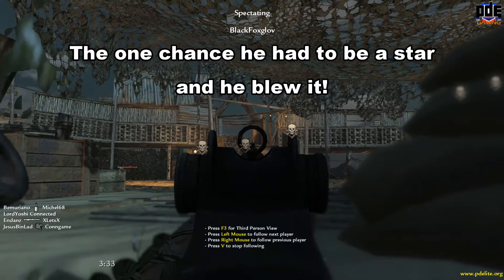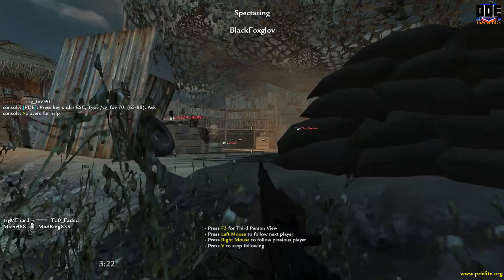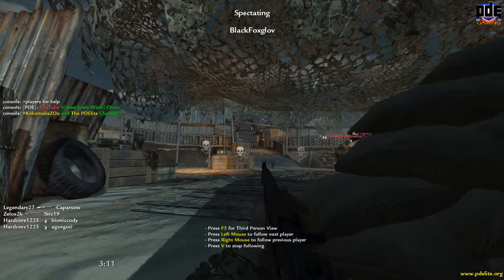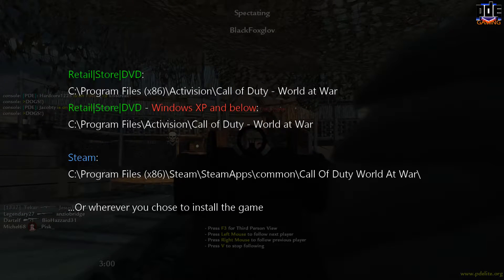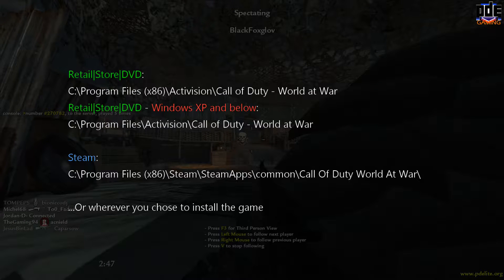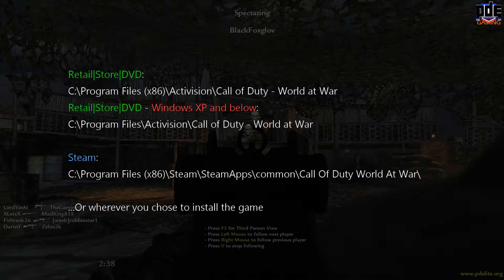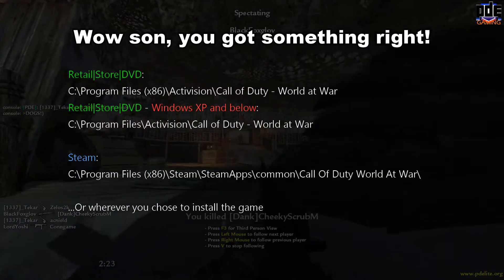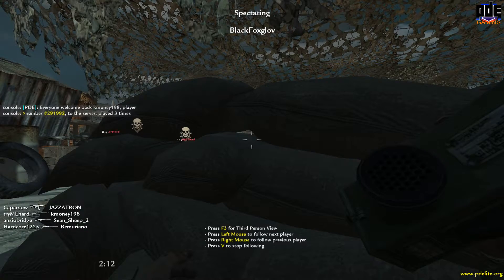HOW TO FIX D3DX9_37.DLL AND D3DX10_37.DLL ERRORS IN CALL OF DUTY WORLD AT WAR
HOW TO FIX D3DX9_37.DLL AND D3DX10_37.DLL DIRECTX ERRORS IN CALL OF DUTY WORLD AT WAR

MW2, ZOMBIES, COOP, CO-OP